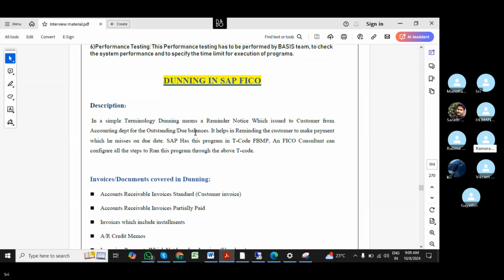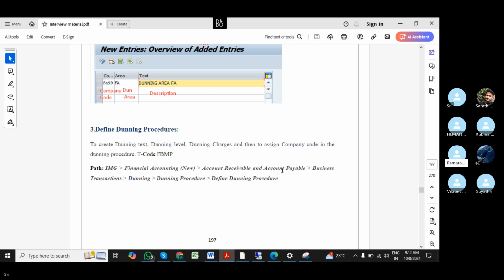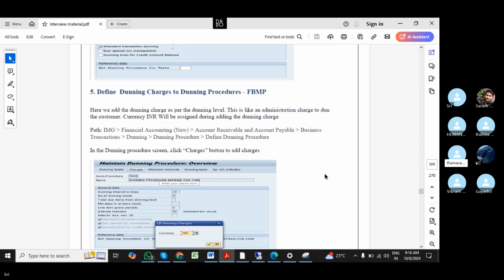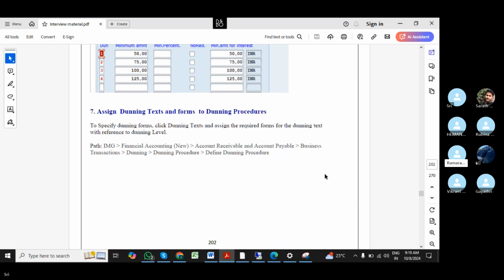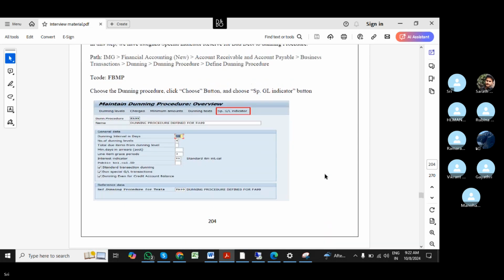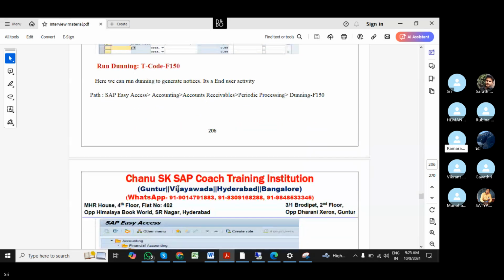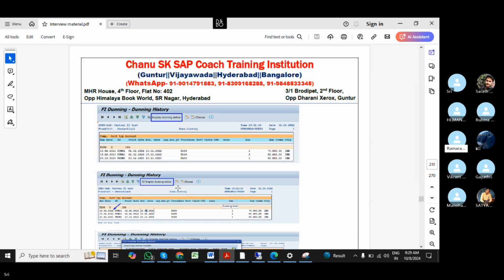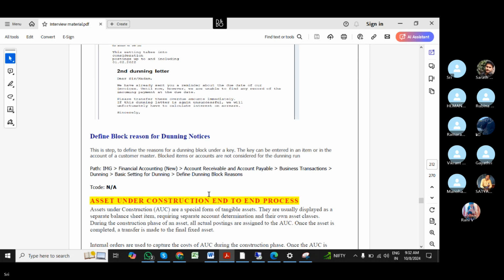Complete Dunning Configuration Tutorial,SAP Dunning Procedure&Dunning Run Overview,What is Dunning